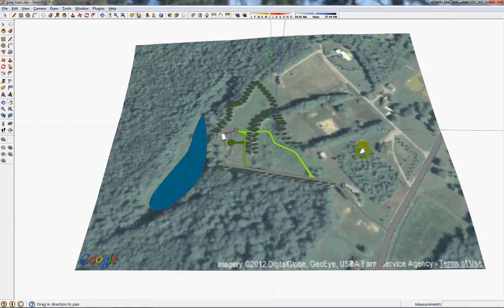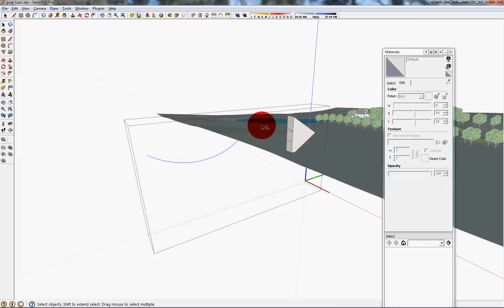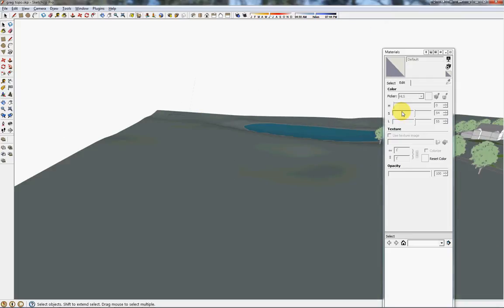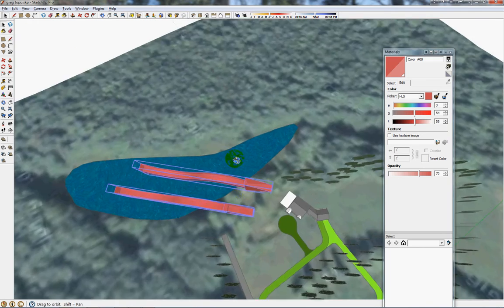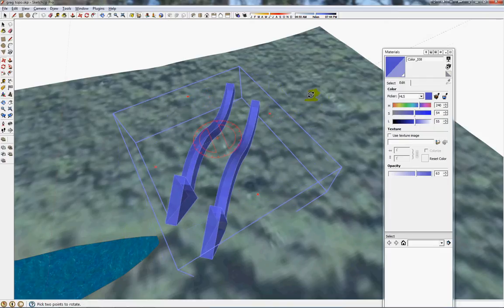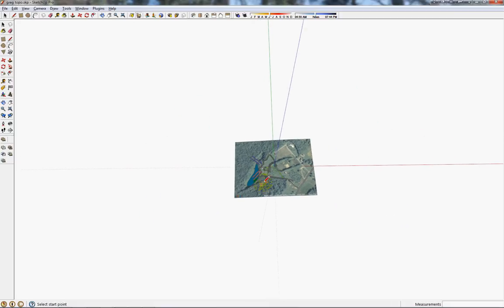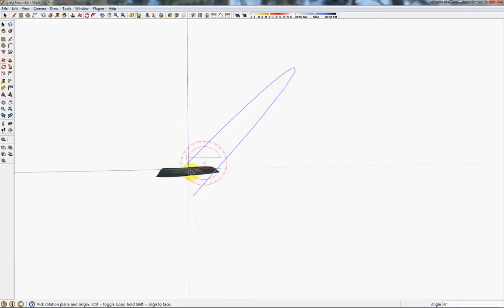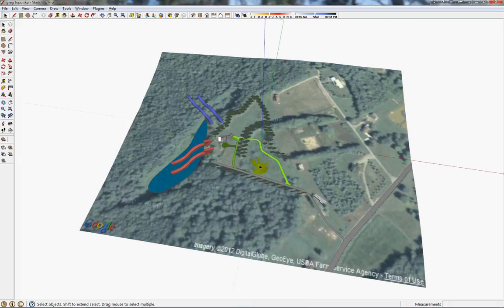3D Site Analysis with Sketchup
How to do 3d site analysis including: warm and cool winds, shadows, and sun path. To see the first video, where I show how to create this site study model,